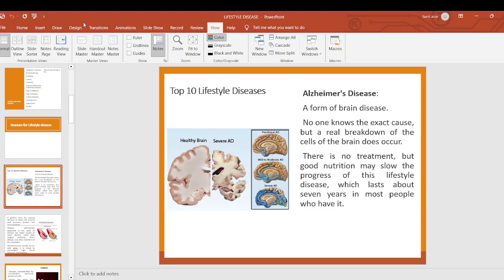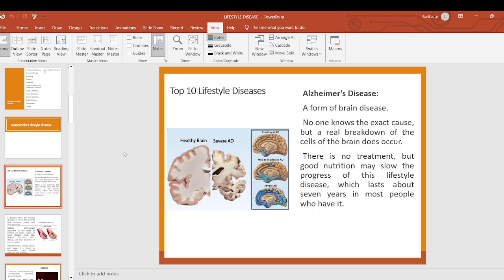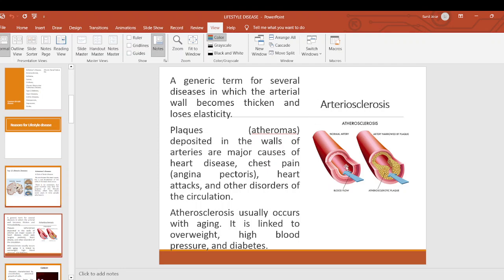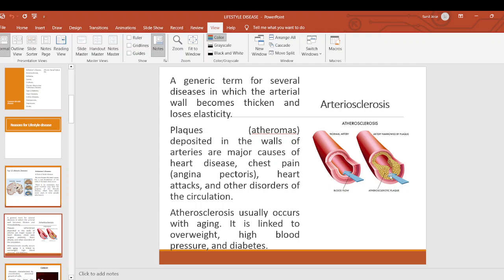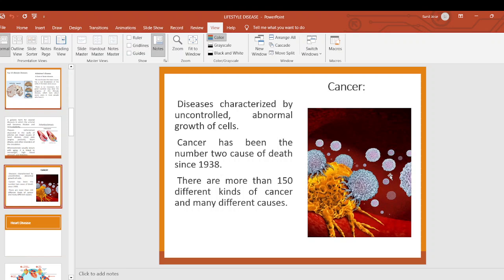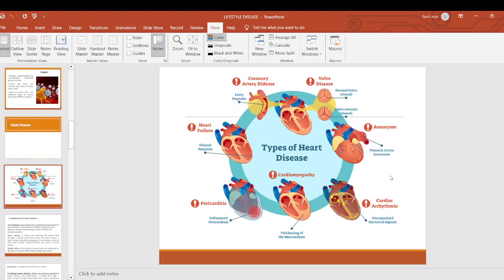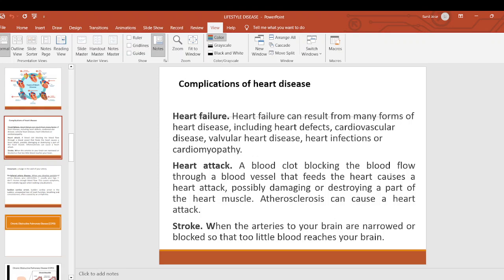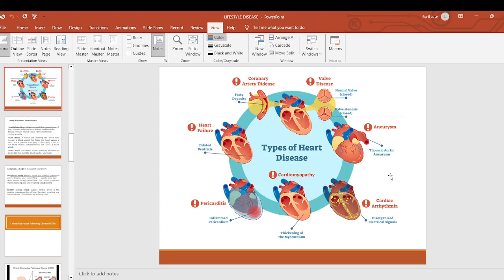Alzheimer's diesease, heart diseases